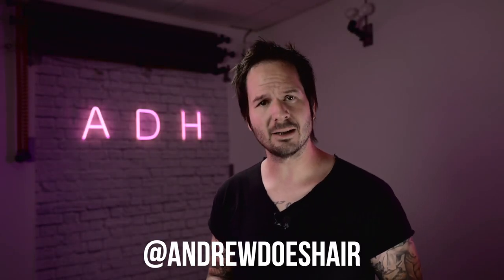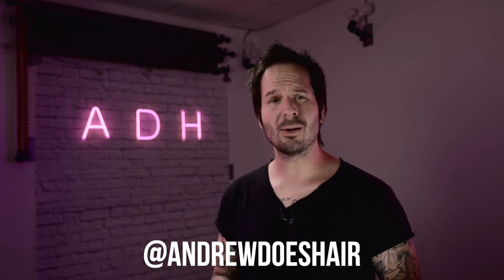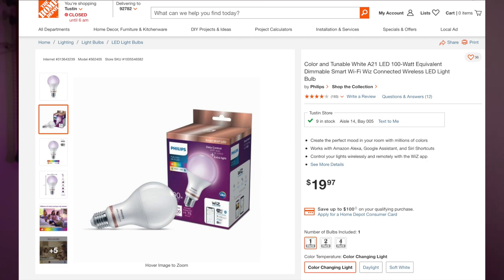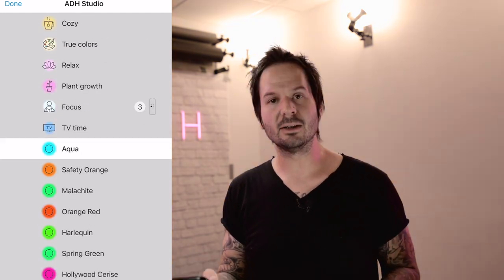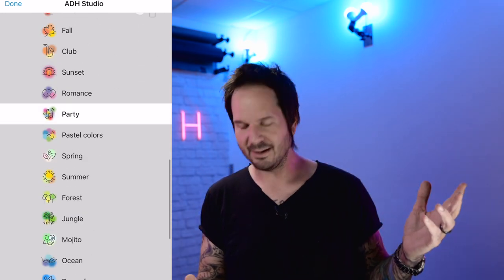Hair studio lighting (updated 2021)